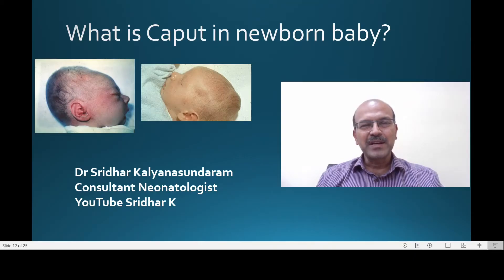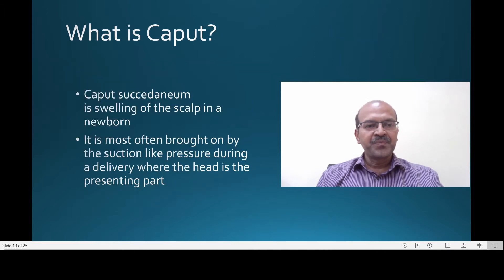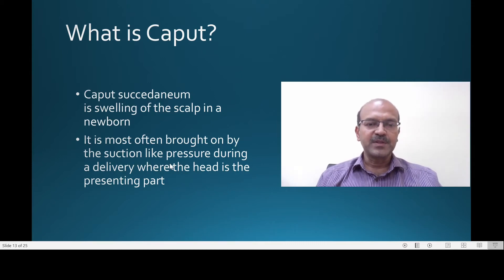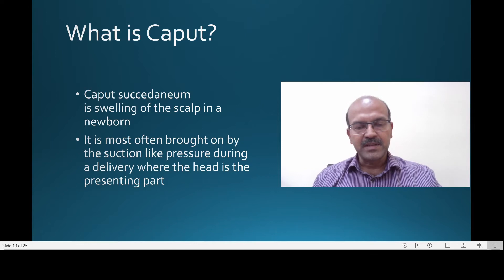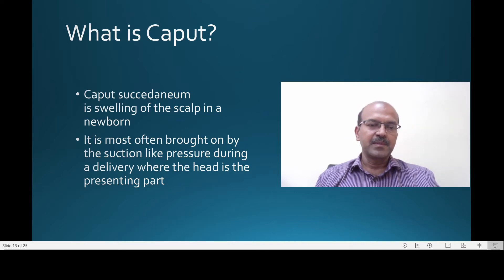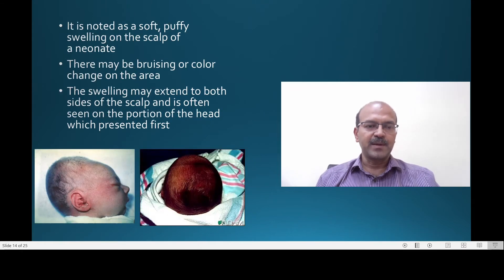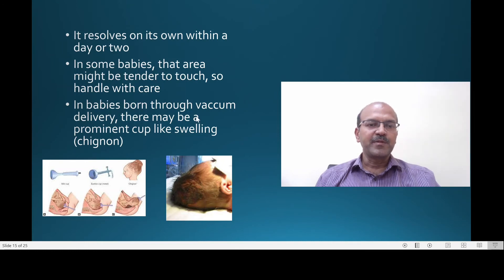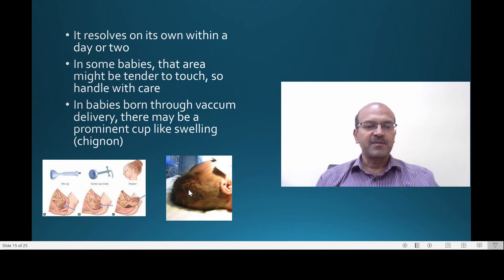Swelling on my newborn baby's head-what is it? Caput in neonates. Dr Sridhar Kalyanasundaram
There are different causes of swellings noted on the newborn baby's head. Caput is basically fluid logging in the subcutaneous tissue, related to the suction effect of the birth tract on the descending part of the head. It is a bit boggy, but not fluctuating or firm. It resolves on its own and if prominent, can cause a slightly increased risk of jaundice. No treatment is needed, apart from gentle handling in case the presenting part of the head is a bit sore (for a day or two).
The reason for this request is that the YouTube algorithm puts lots of weight on viewer engagement, measured by likes and comments. These videos are then more likely to be discovered by others, so it could benefit more.